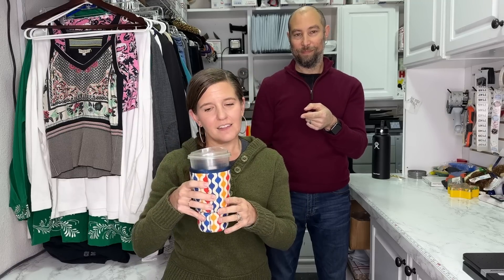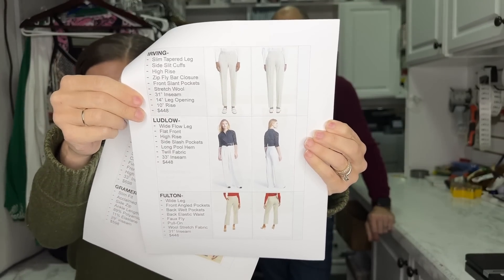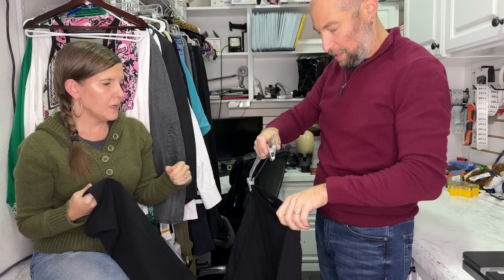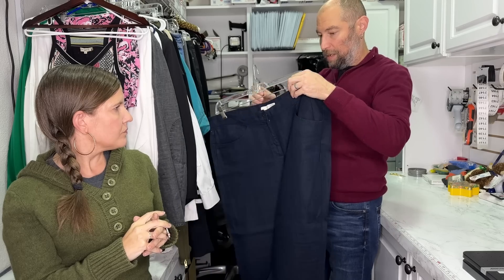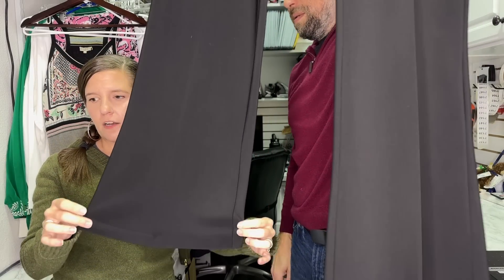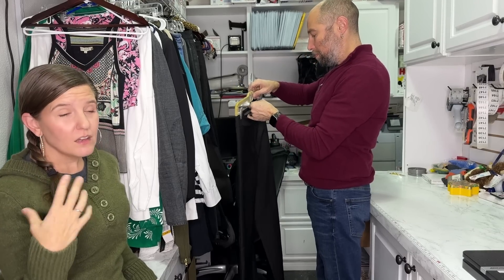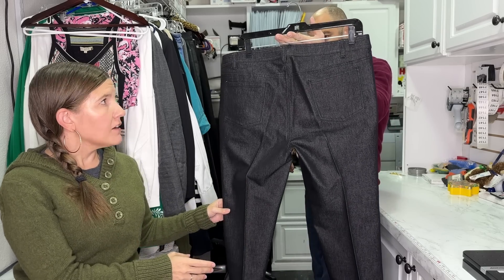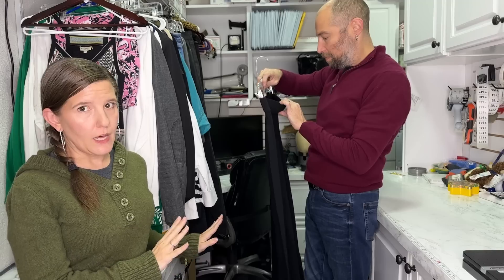Style Keywords Tutorial [Reselling Haul] The Hustle Couple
In this video we're going through all the black pants from a recent estate sale haul and will be teaching you all the keywords you need to know to maximize your sales price and profits!!

Cascade Liquid
Dawn Dish Liquid
Oxiclean Powder
Biz Powder
Restoration Powder
Dawn PowerWash